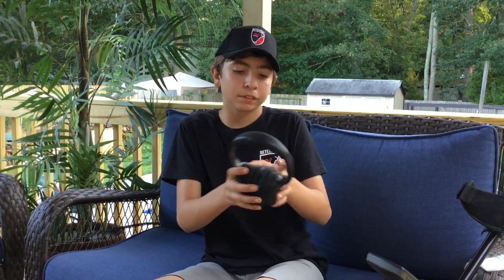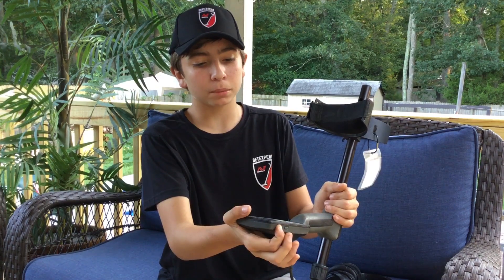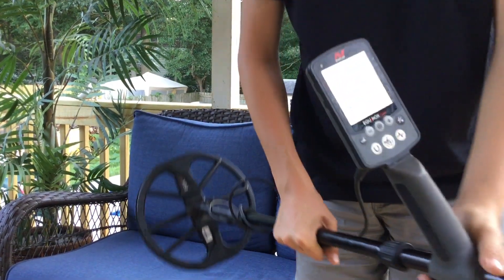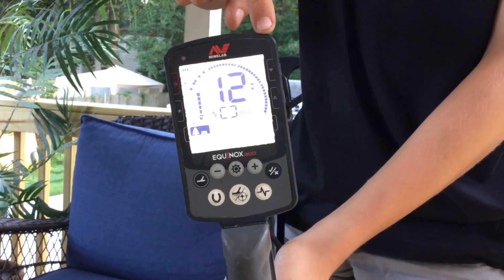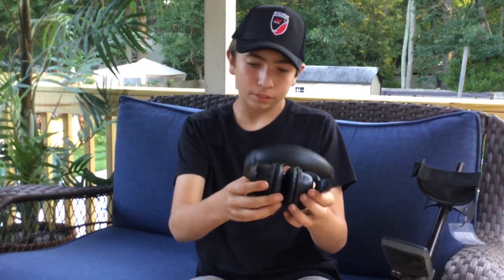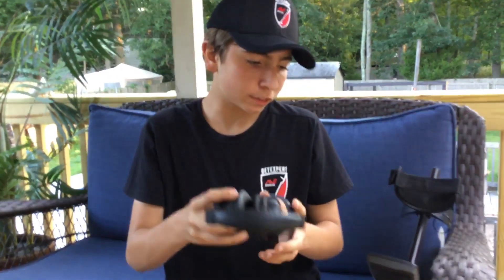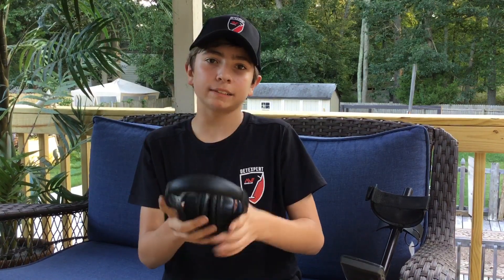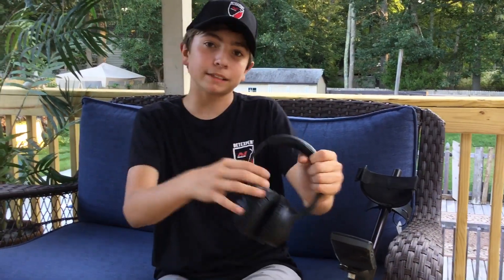How to pair your Bluetooth headphones to the Minelab Equinox -Metal Detecting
Directions on how to connect the Minelab Bluetooth headphones to the Minelab Equinox

Equipment used by Jersey Digger
Detector - Minelab Equinox 800
Shovel - predator tools Ranger
Pouch - Omegamill
Pin pointer - Minelab go find 35
Recording device - iPhone 8

Equipment used by Matty
Shovel -Predator Tools Phoenix
Pouch - Omegamill
Pin Pointer - Minelab gofind 35
Recording device - Go pro hero 7